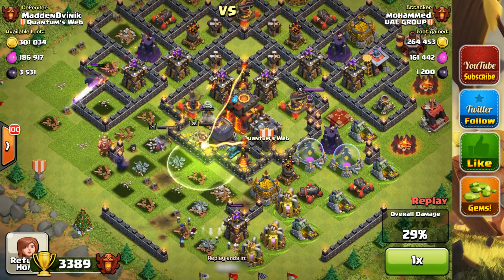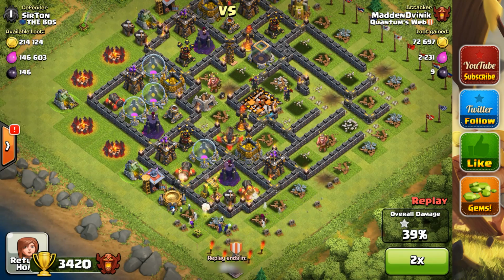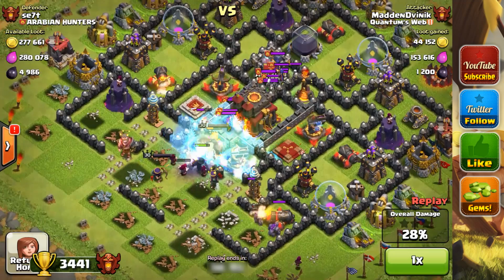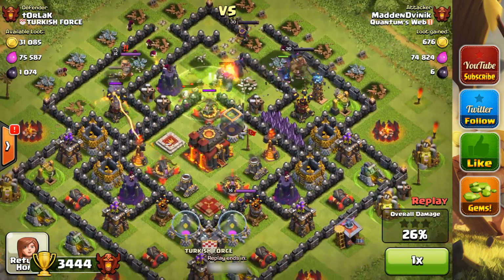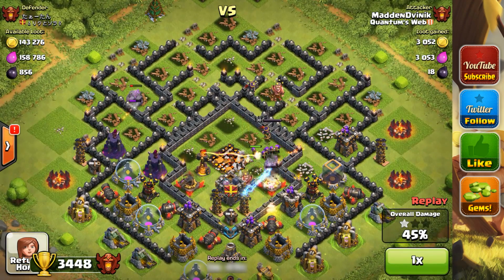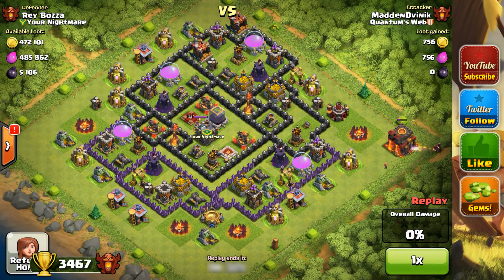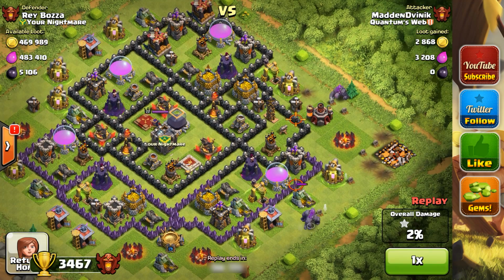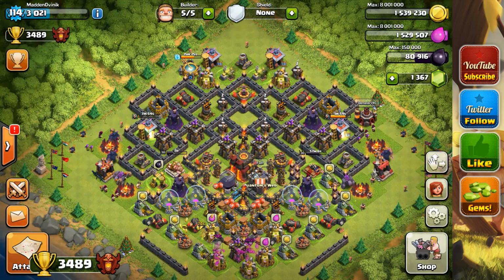Clash of Clans - Marathon to 3600 Did Someone Say Jump Spell? Episode 4 (Gameplay Commentary)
This channel is all about Clash of Clans strategy, daily gameplay, army guide, troop compositions for attacking and more!
Apart from that my overall focus relies on the following troops: Barbarians, Archers, Goblins, Wizards, Balloons, PEKKA or P.E.K.K.A., Dragons, Golems and more to come! I also use the Barbarian King and Archer Queen as dark elixir troops when needed.

Since spells are also available, I do like to use them when strategically helpful.  My favorite is the lightning spell due to it being effecting against Clan Castle, Dark Elixir storage, and taking out splash defenses. Sometimes I will use a Rage spell, Healing spell or Jump spell.  Seasonal spells are also more powerful and last for a limited time, such as Santa's Present.